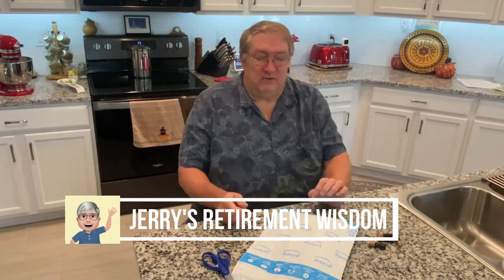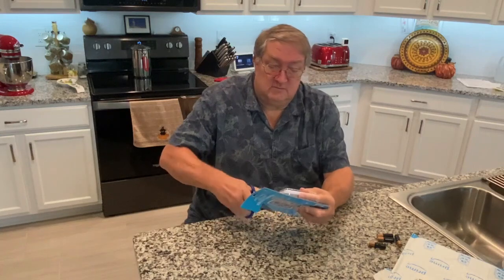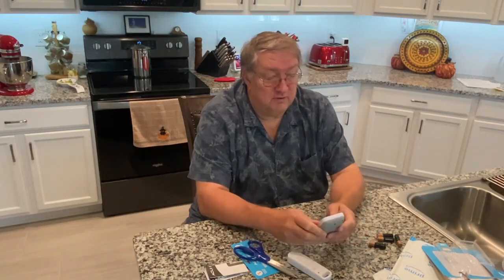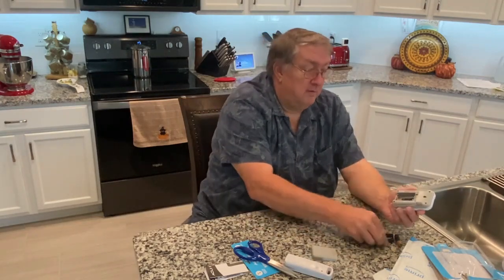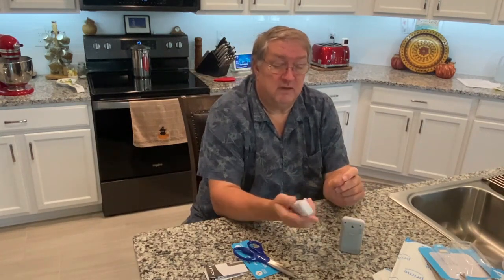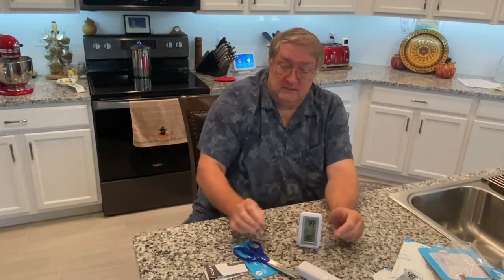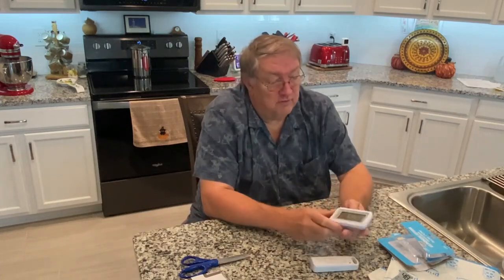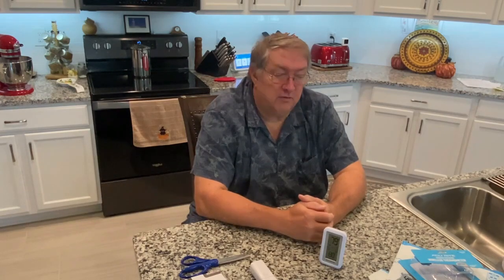Do you need a new THERMOMETER?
I purchased a new AcuRite 02049 Digital Thermometer with Indoor/Outdoor Temperature. @JerrysRetirementWisdom65 The Thermometer was only $22.41 on AMAZON with free prime shipping, so it is a very economical item. Our previous AcuRite Digital Thermometer lasted for years, so we ordered the same unit once again.